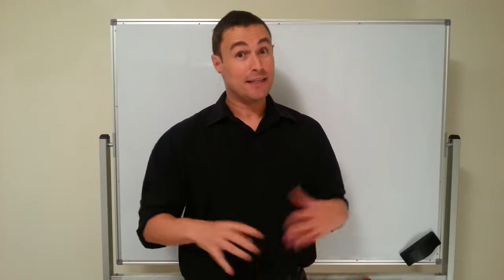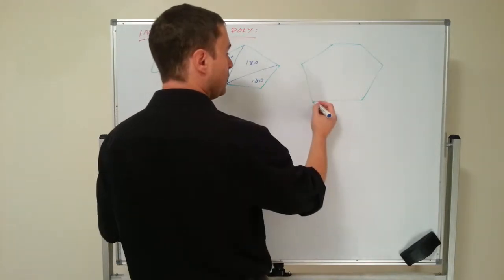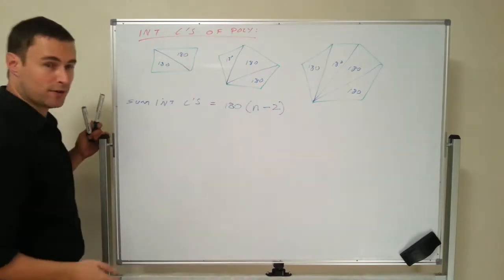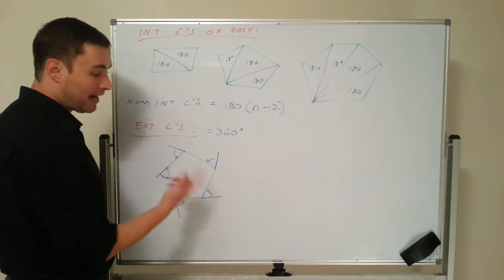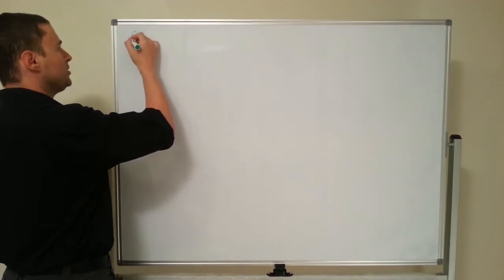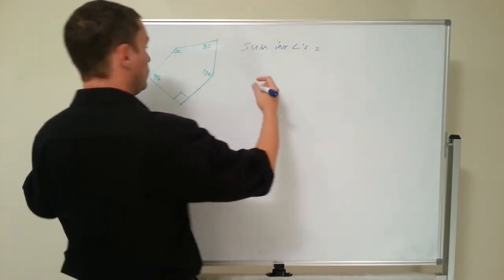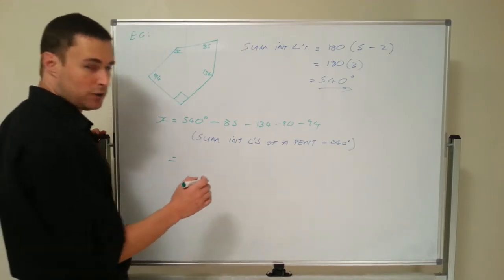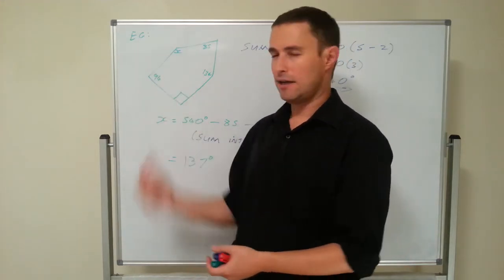MG Internal and External angles of a polygon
A maths lesson on the sum of internal and external angles of any Polygon.